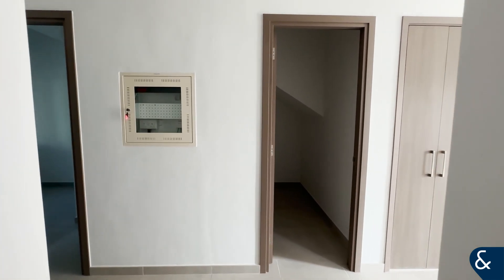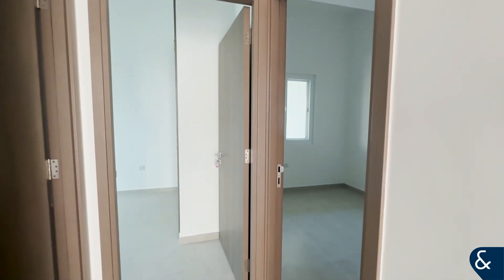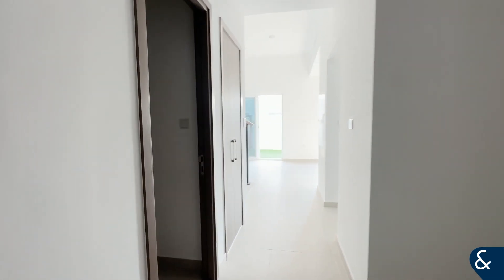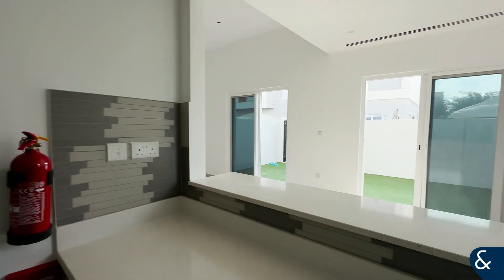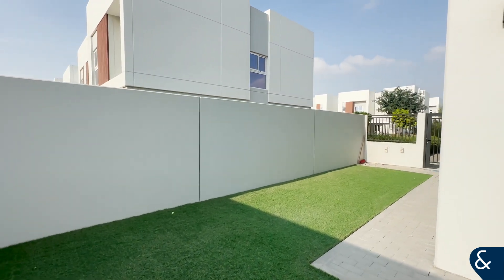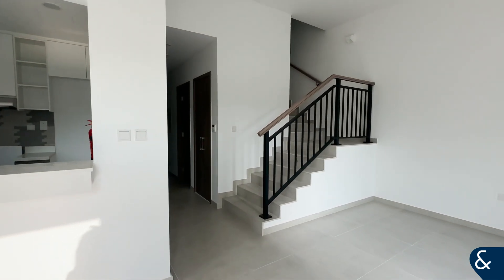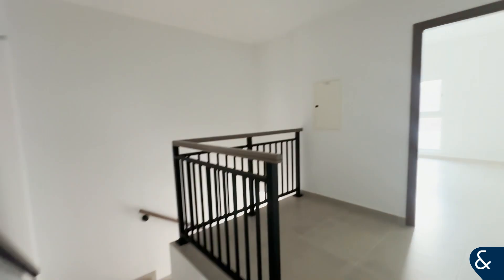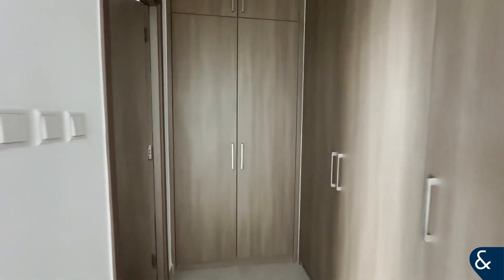4 Bed Villa in Villanova, Dubai Land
This exceptional 4-bedroom home on a spacious corner plot boasts a maid’s room, a beautifully landscaped garden, and is presented in immaculate condition. This vacant property offers easy access to community facilities and is ready for immediate occupancy. Move-in ready and featuring a modern finish, this home is ideal for families, conveniently located near the pool and park.

Amaranta in Villanova is a vibrant residential community known for its Mediterranean-inspired townhouses. This family-friendly neighborhood offers an array of amenities, including swimming pools, parks, playgrounds, and near to community retail and dining options.